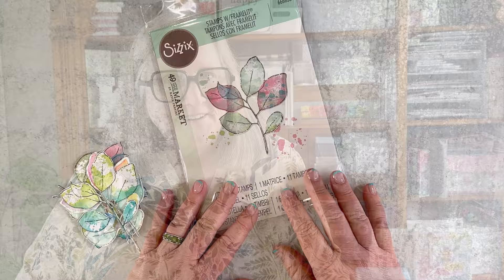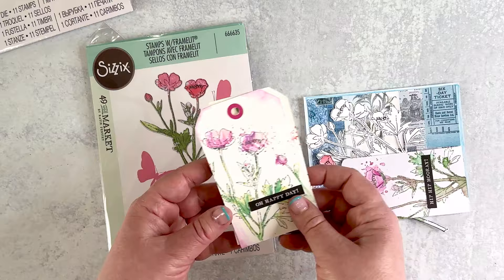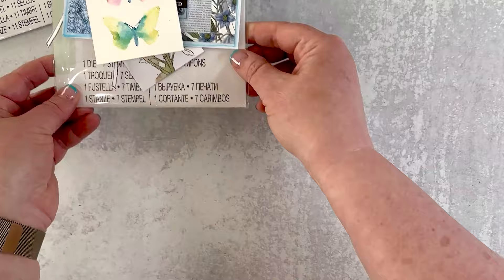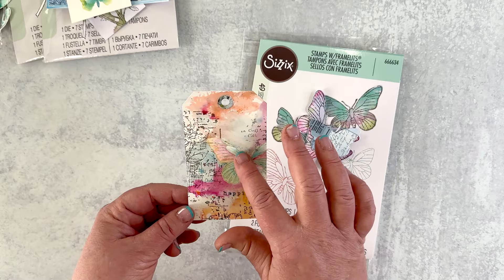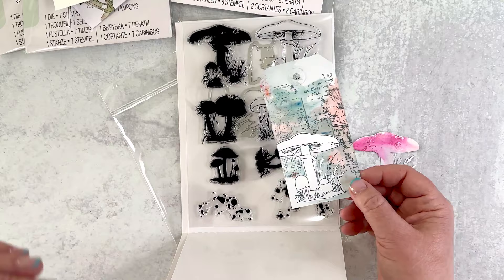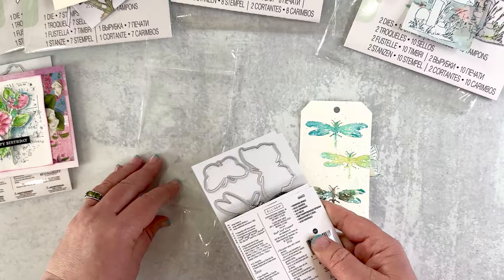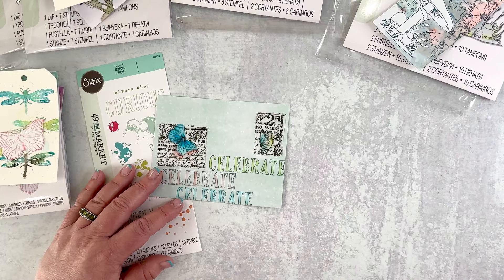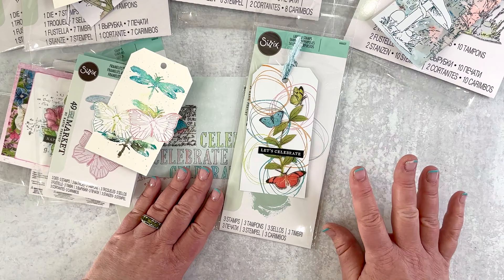Katie Pertiet Designs for 49andMarket and Sizzix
Check out my very first release of stamps and perfectly paired dies for 49andMarket and @sizzix